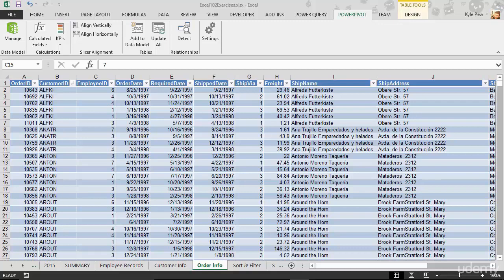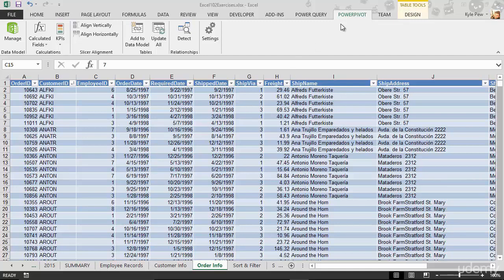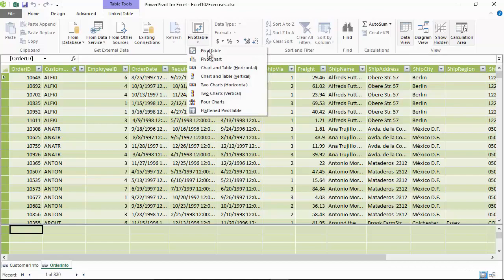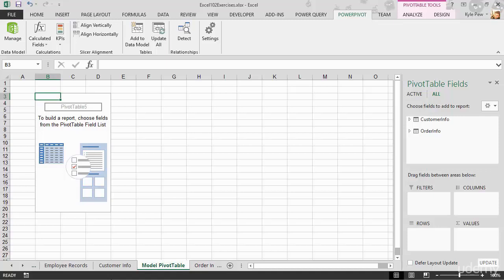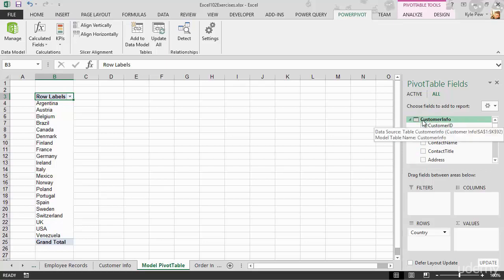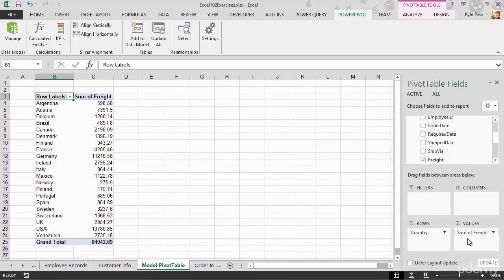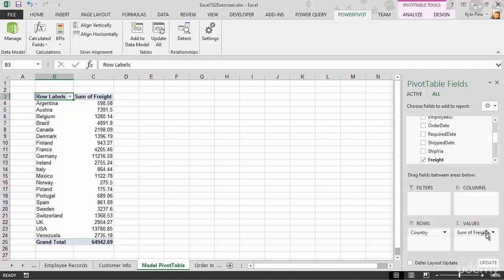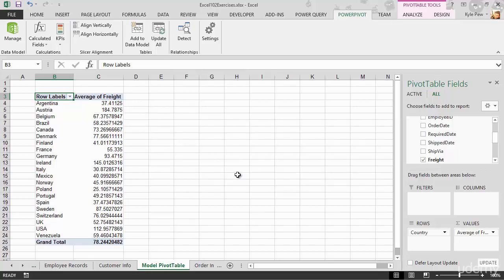Microsoft Excel - Excel from Beginner to Advanced: Creating Pivot Tables Based On Data Models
Hello viewers!

This is Episode 4 of Microsoft Excel Udemy Course -- Microsoft Excel 102 --  Working With Excels Power Pivot Tools - Creating Pivot Tables Based On Data Models.

1. Microsoft Excel 101 - An Introduction to Excel
2. Microsoft Excel 102 - Intermediate Level Excel
3. Microsoft Excel 103 - Advanced Level Excel
4. Master Microsoft Excel Macros and VBA in 6 Simple Projects

1. Creating effective spreadsheets
2.Managing large sets of data
3. Mastering the use of some of Excel's most popular and highly sought after functions (SUM, VLOOKUP, IF, AVERAGE, INDEX/MATCH and many more...)
4. Create dynamic report with Excel PivotTables
5. Unlock the power and versatility of Microsoft Excel's Add-In, PowerPivot
6. Audit Excel Worksheet formulas to ensure clean formulas
7. Automate your day to day Excel tasks by mastering the power of Macros and VBA